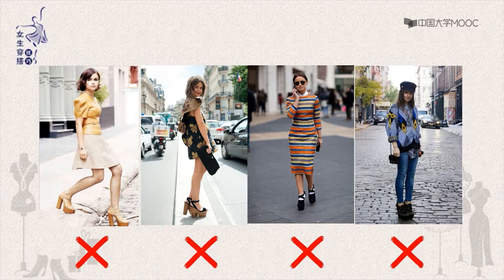7.4.3 小个子穿搭注意事项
课程运用模具、服装、图文并茂，通俗易懂。依据女生不同的身材、肤色、个性等方面讲授服装搭配的方法和技巧，提高服饰审美和穿着搭配能力。课程受众面广，实用性强，不仅让女生变得穿着得体、端庄雅致、青春靓丽，甚至改变了她们的生活态度，让她们更加沉稳自信。本课程为江西省精品在线开放课程。